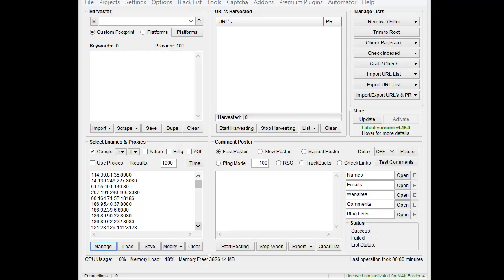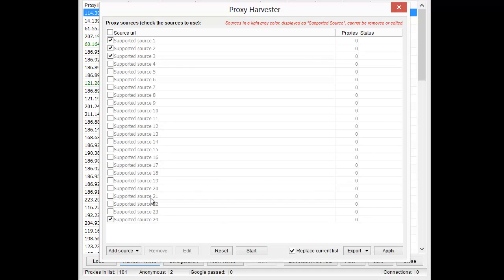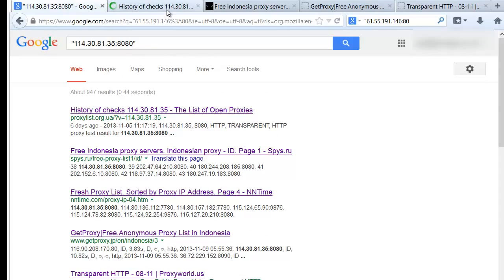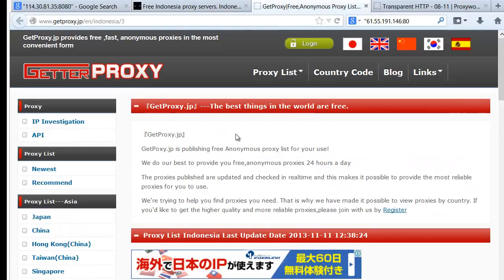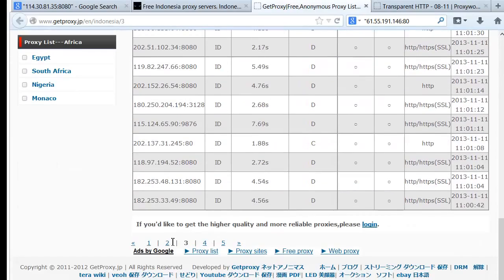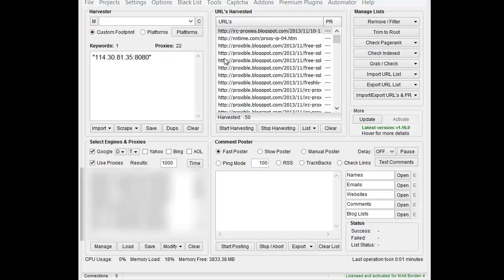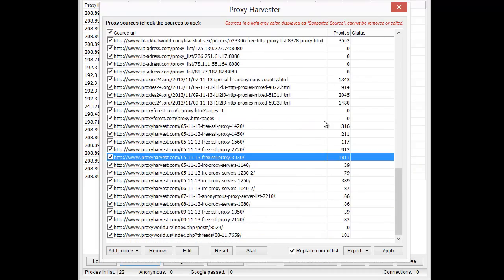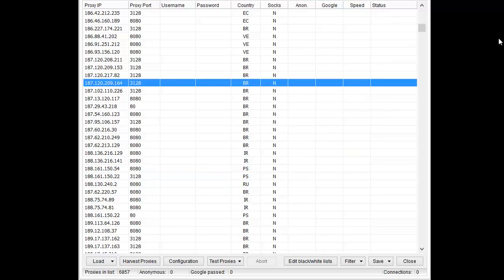Blackhatninjas Black Hat Ninjas Blackhatninjas.com Re-Uploaded - Proxy Sources 2 - Finding Proxies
Ephesians 6:10-17

10 Finally, my brethren, be strong in the Lord, and in the power of his might.

11 Put on the whole armour of God, that ye may be able to stand against the wiles of the devil.

12 For we wrestle not against flesh and blood, but against principalities, against powers, against the rulers of the darkness of this world, against spiritual wickedness in high places.

13 Wherefore take unto you the whole armour of God, that ye may be able to withstand in the evil day, and having done all, to stand.

14 Stand therefore, having your loins girt about with truth, and having on the breastplate of righteousness;

15 And your feet shod with the preparation of the gospel of peace;

16 Above all, taking the shield of faith, wherewith ye shall be able to quench all the fiery darts of the wicked.

17 And take the helmet of salvation, and the sword of the Spirit, which is the word of God: